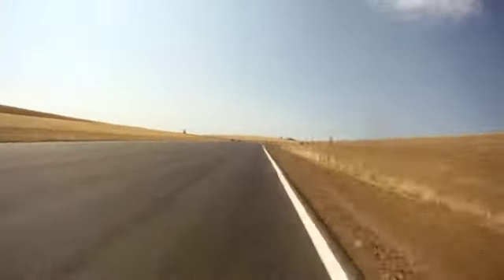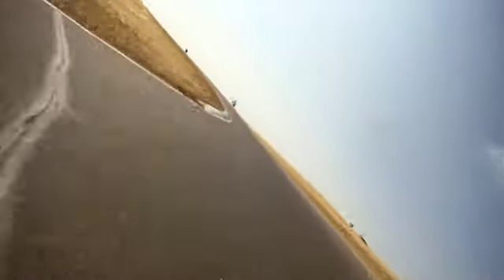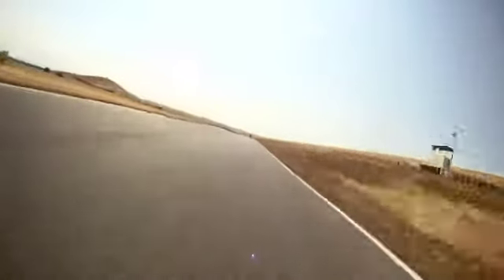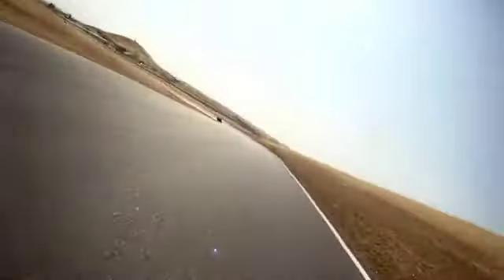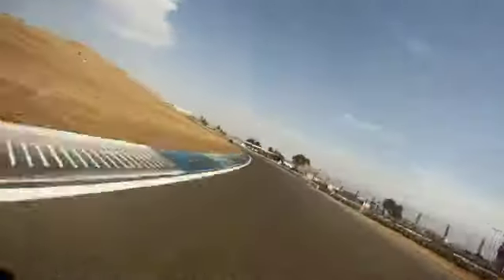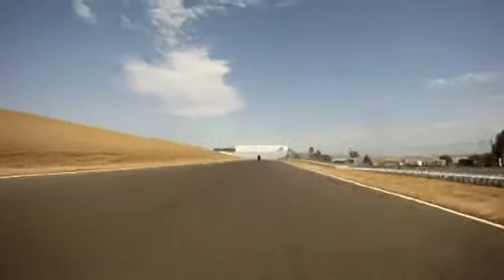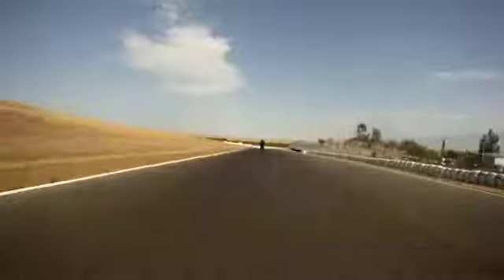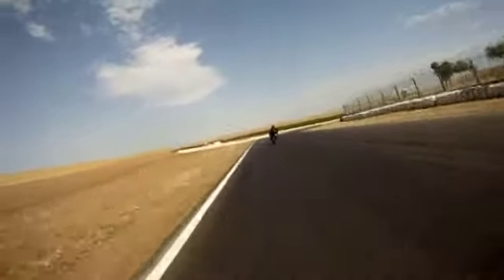MotoFit Minute - APEX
EPISODE #52   2WHEEL PODCAST  - STEPS TO FIND THE ZONE